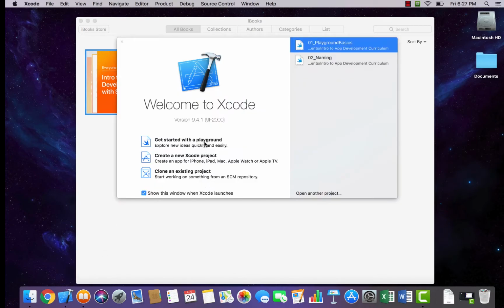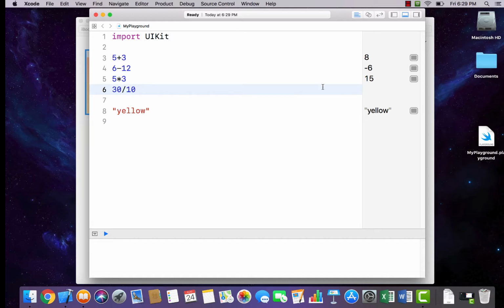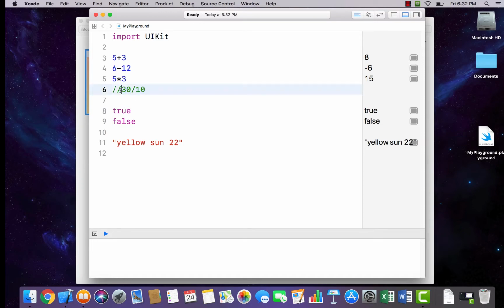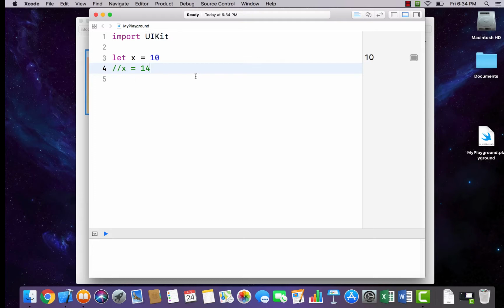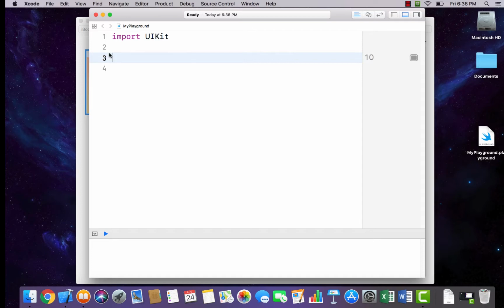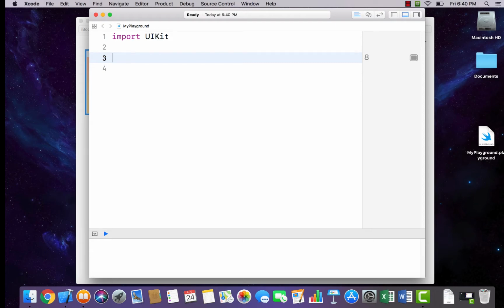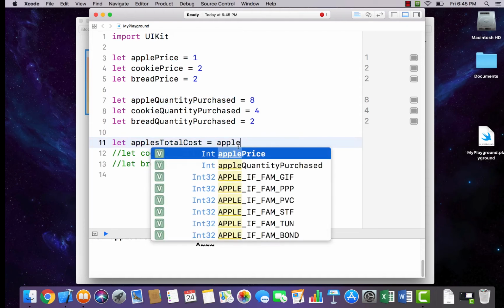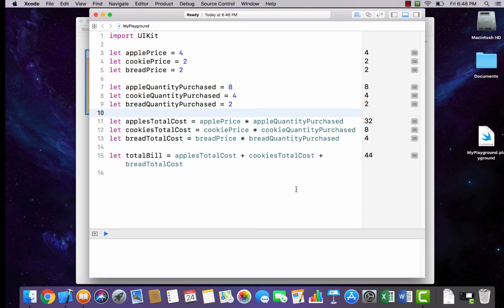Swift Programming - Swift Basics